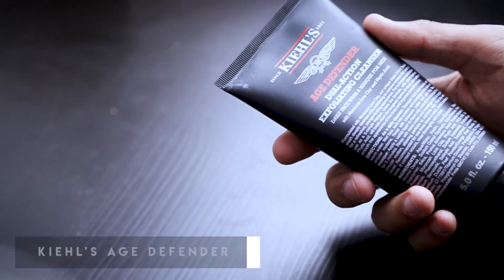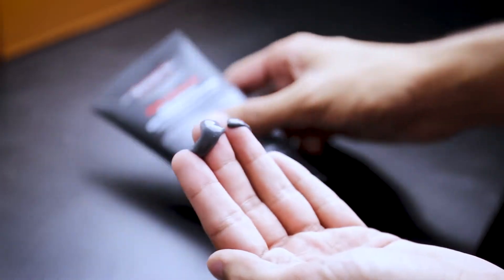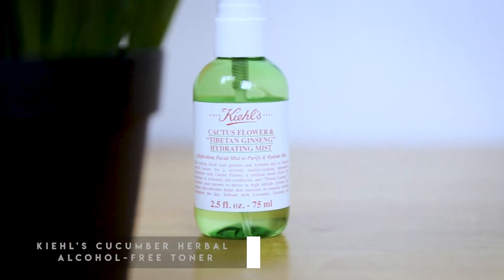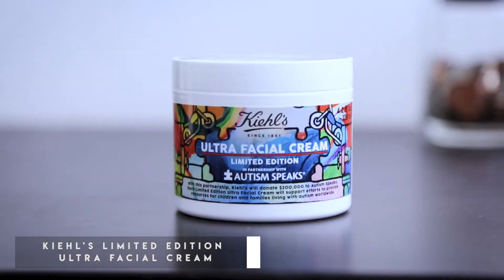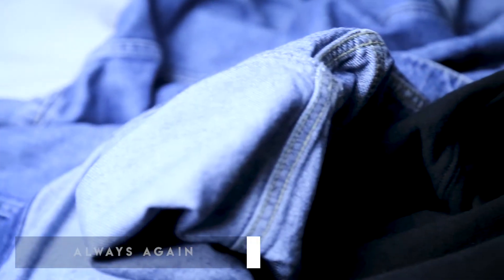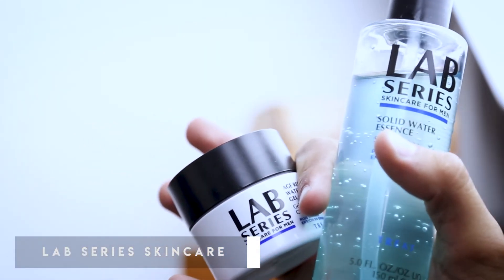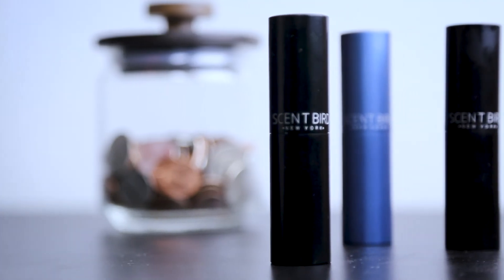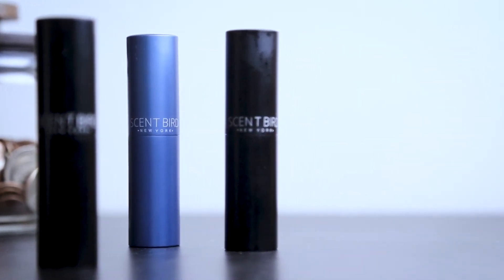MY FALL FAVORITES!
Send me stuff at:
Andy Lalwani